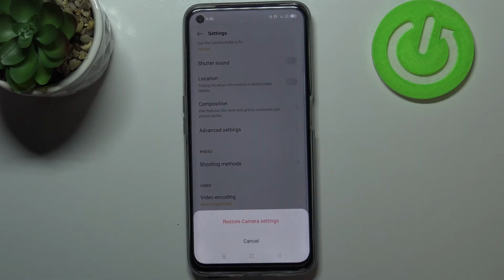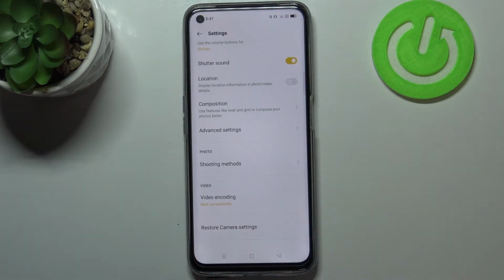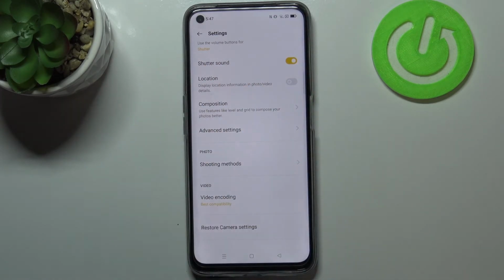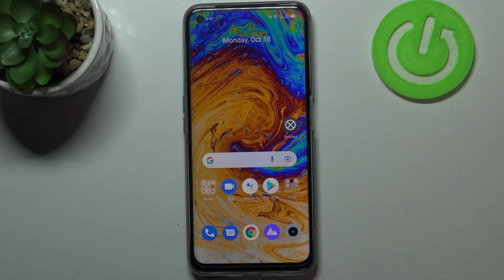How to Reset Camera Settings on REALME 8i – Format Camera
Learn more information about REALME 8i:
Hi there! In today’s video we’re going to show you how you can reset camera settings on your REALME 8i. You will find this operation useful if you have any issues with the camera on your REALME 8i and have no idea how you can fix it, then you should just reset all camera settings on your REALME 8i. So if you wish to learn how to reset network settings, all you need to do is just watch this short video to the end, follow the instructions described by our specialist and try to perform this operation yourself on your REALME 8i.

How to reset camera on REALME 8i? How to restore camera defaults REALME 8i? How to fix the camera on REALME 8i? How to bring back factory camera configurations on REALME 8i? How to repair a camera in REALME 8i?